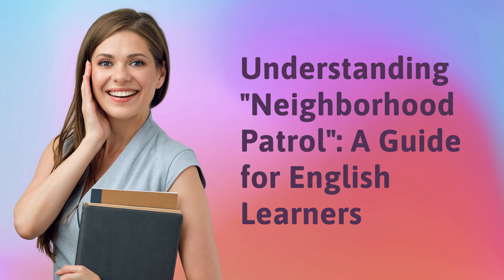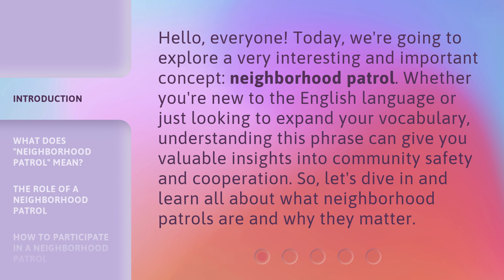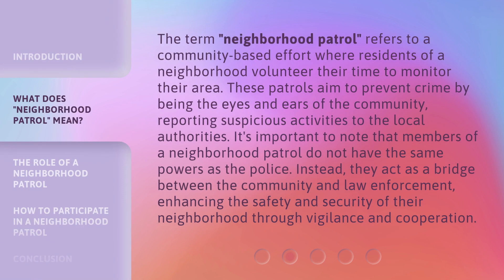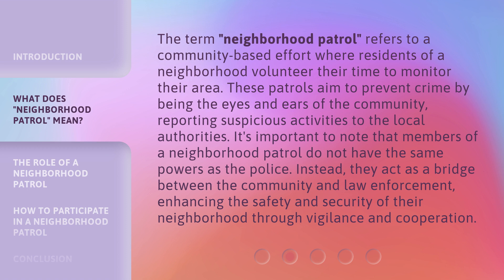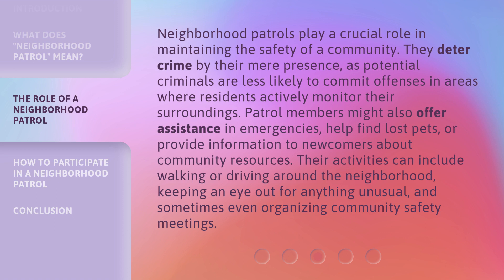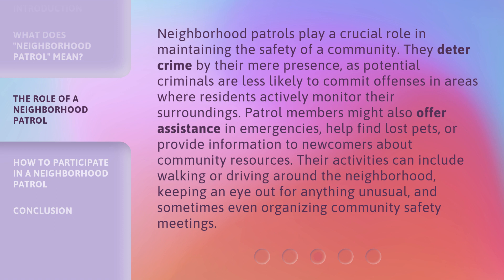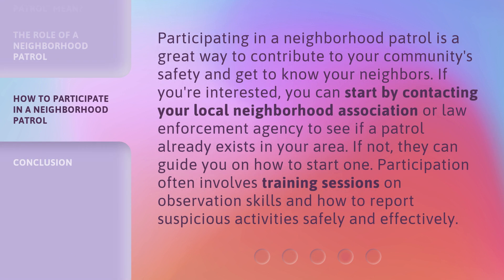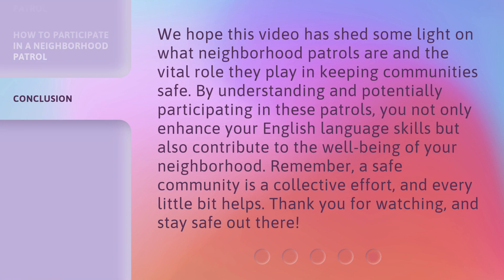Understanding "Neighborhood Patrol": A Guide for English Learners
Navigating Neighborhood Patrol: An English Learner's Guide • Join us as we break down the concept of 'Neighborhood Patrol' for English learners, providing tips and insights for better understanding and communication in your community.

00:00 • Introduction - Understanding "Neighborhood Patrol": A Guide for English Learners
00:35 • What Does "Neighborhood Patrol" Mean?
01:13 • The Role of a Neighborhood Patrol
01:52 • How to Participate in a Neighborhood Patrol